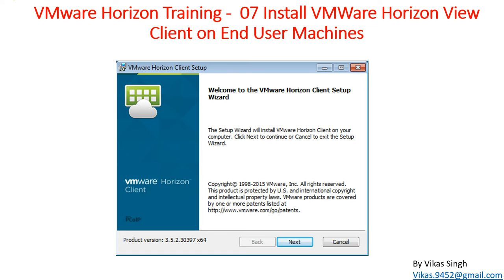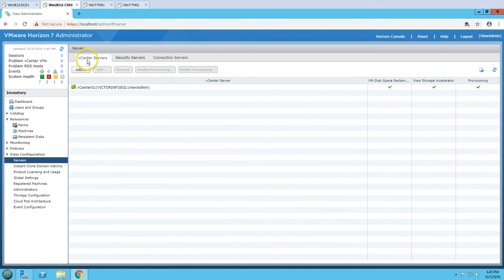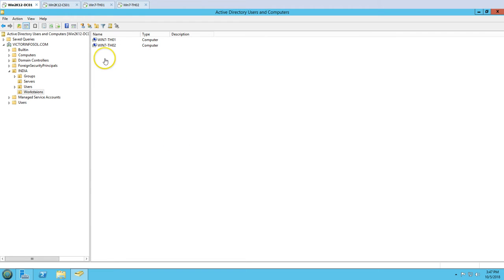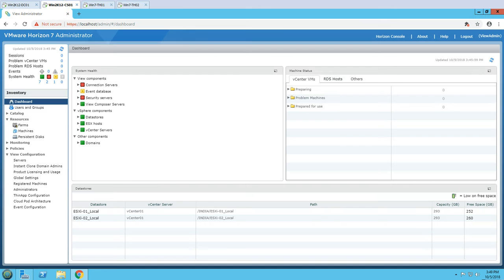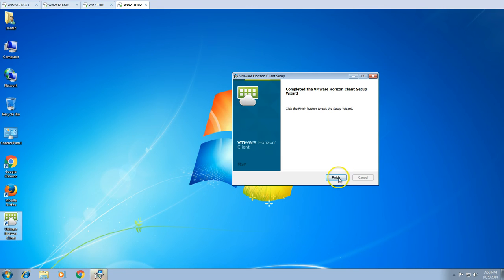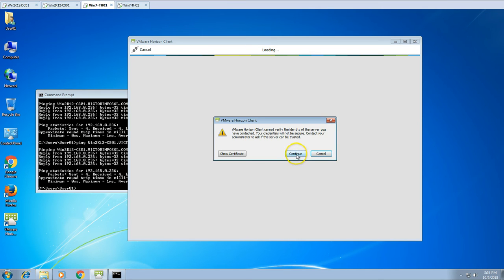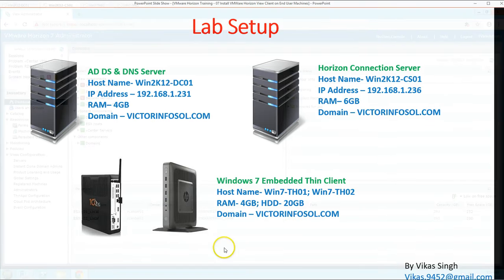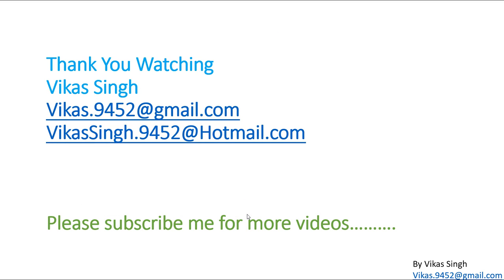VMware Horizon Training | 07 - Install VMWare Horizon View Client on End User Machines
Hi Friends,

VMware Horizon Training - 01 Introduction and Technical Overview
VMware Horizon Training - 02 Lab Setup for Horizon View
VMware Horizon Training - 03 Installation of Horizon View Connection Server Step by Step
VMware Horizon Training - 04 Installation of Horizon View Security  Server Step by Step
VMware Horizon Training - 05 Add vCenter to Horizon View Step by Step
VMware Horizon Training - 06 VMware Horizon View Composer Installation Step by Step
VMware Horizon Training - 08 Create and Add Events Database for VMWare Horizon View Step By Step
VMware Horizon Training - 09 Installation and Preparation of Microsoft RDS for HorizonView Step by Step
VMware Horizon Training - 10 Add Microsoft RDS to VMWare Horizon View Farm Step by Step
VMware Horizon Training - 11 Creating an RDS Desktop Pool in Horizon View Step by Step
VMware Horizon Training - 12 Creating Golden or Master Template Windows Image Step by Step
VMware Horizon Training - 13 Creating an Automated Desktop Pool with Linked Clones Step by Step
VMware Horizon Training - 14 Deployment of Highly Available (HA) Horizon View Connection servers Step by Step